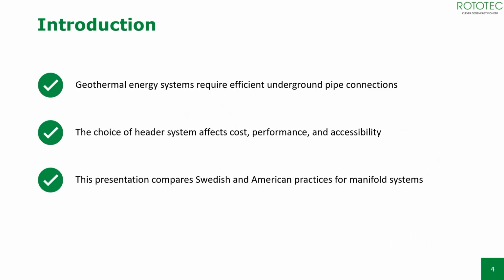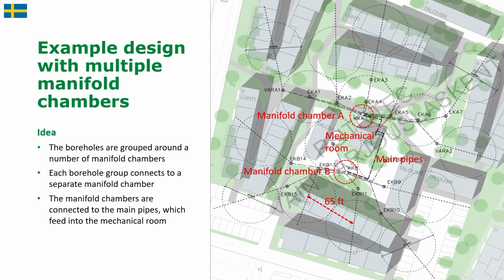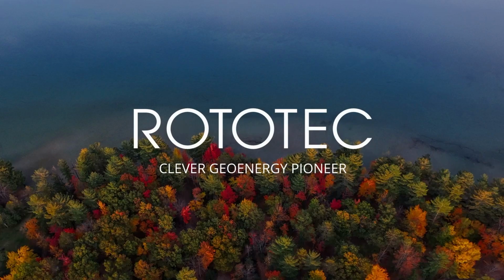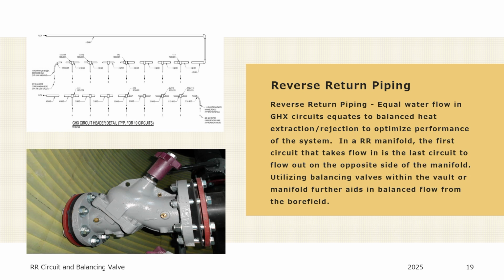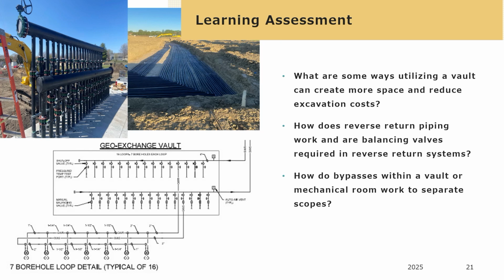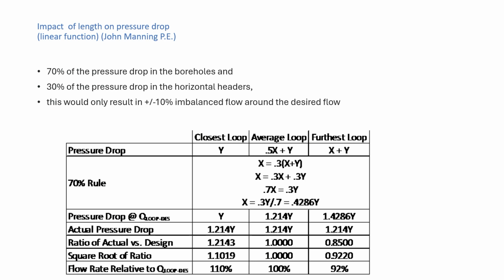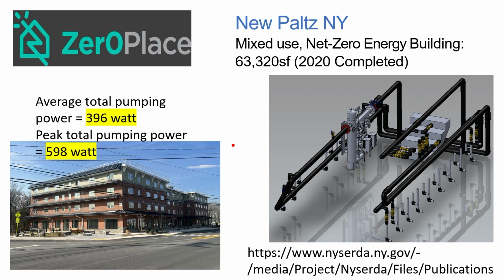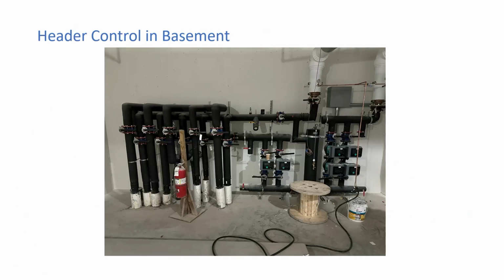Geothermal Borefield Horizontal Piping Design Options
The designer of a large commercial ground heat exchanger needs to propose a piping strategy to connect to the building.  Turns out there’s more than one way to do that.  This session will introduce and discuss the approaches practiced in the geothermal industry today.  The information is intended to broaden the strategies for the horizontal piping, including buried reverse return circuits, subsurface confined space vaults, European-style manifold chambers and an alternative with none of those elements.

Moderator: Tracey Ogden / Brightcore Energy

Panel:
Kim Ojanne / Rototec USA
Stuart Lyle / ISCO
Jens Ponikau / Buffalo Geothermal